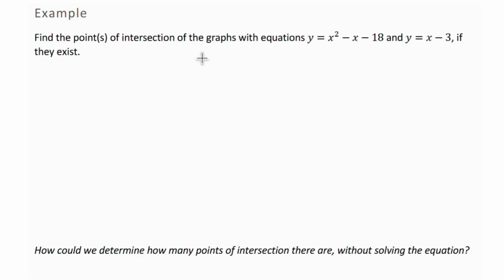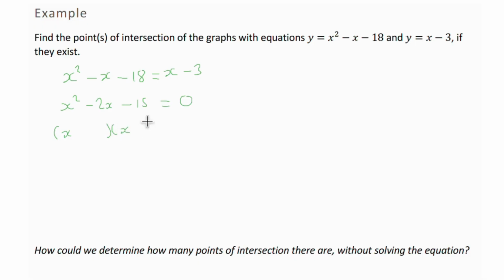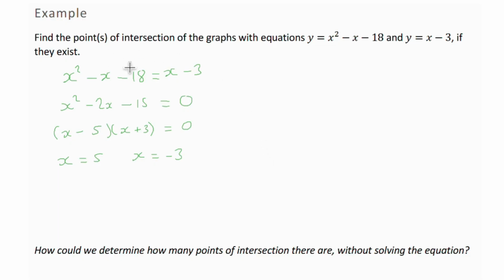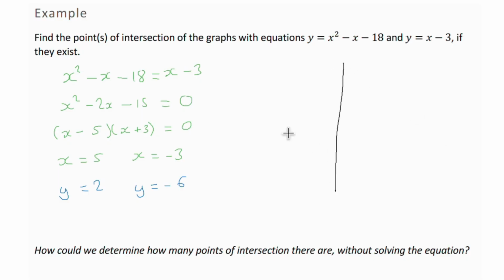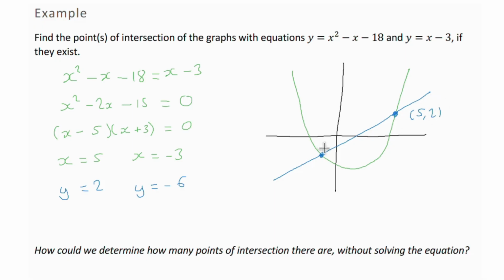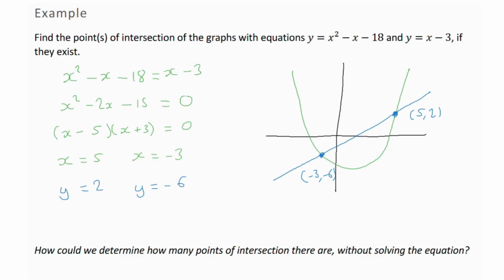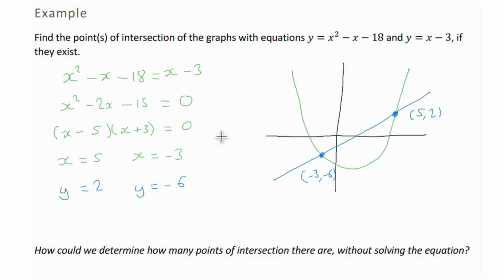IB Maths AAHL Intersecting Functions - Example 1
The answers to the first Example for AAHL Unit 2 Skill 17 Intersecting Functions.